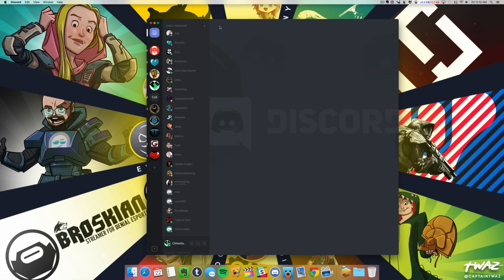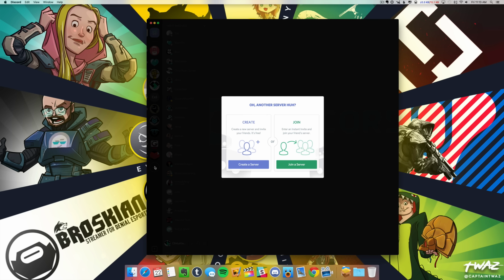DISCORD CHAT APP - COME SAY HI!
1. Tap the i in the sky of the stream to find the blue support button.
2. If you're on YouTube Gaming click on the dollar sign ($) in the chat bar.
3. If you're on YouTube click on the blue support button on the channel.

➜ Check out Magic The Gathering Puzzle Quest!